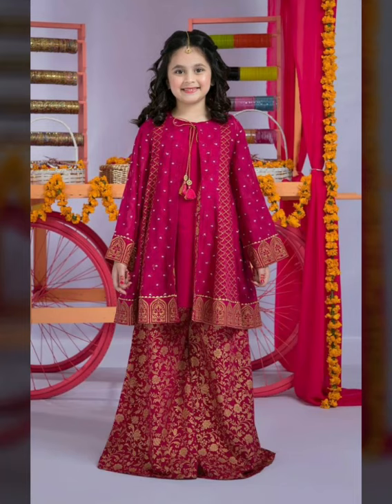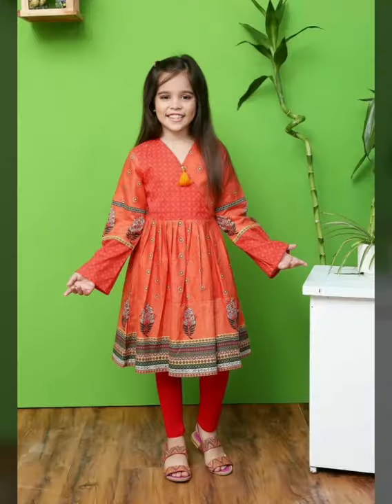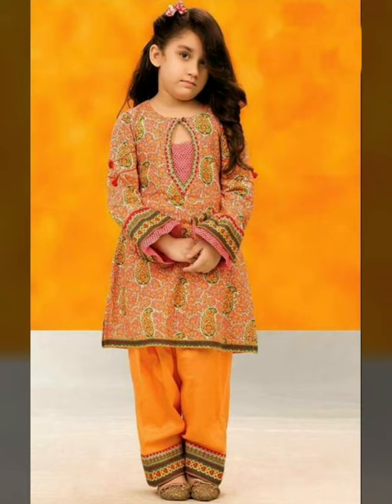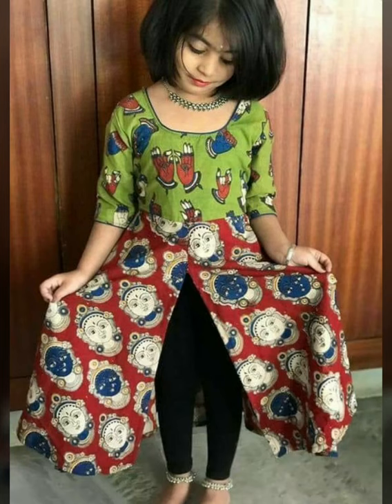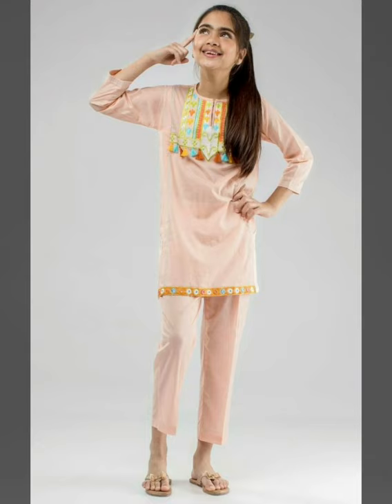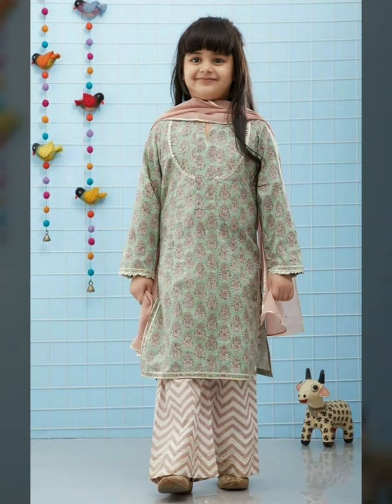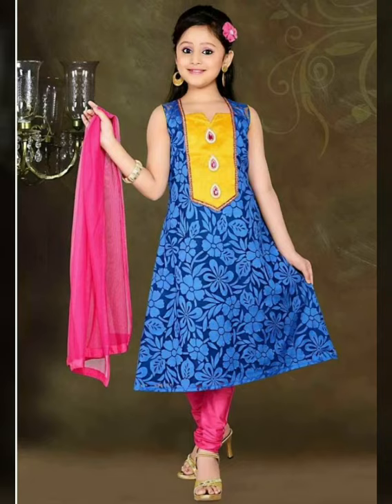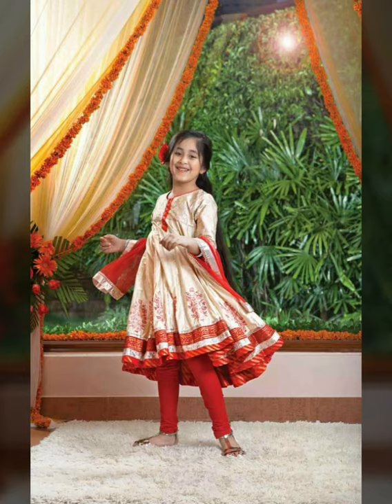New Arrival Cute Little Girl 2021 Dresses Designs || Beautiful Toddler Dresses Designs